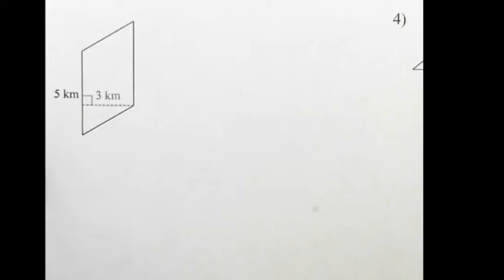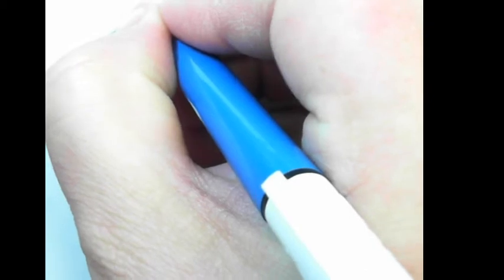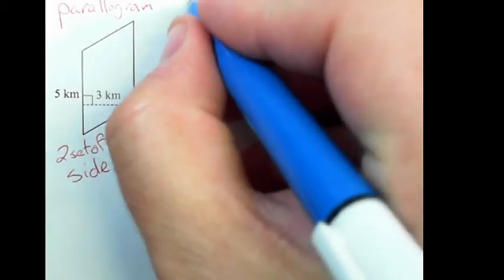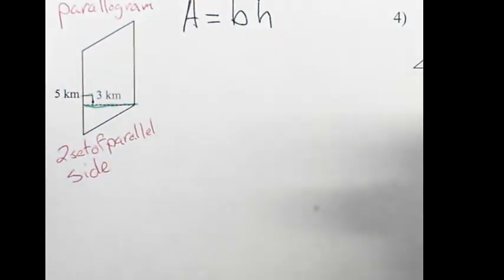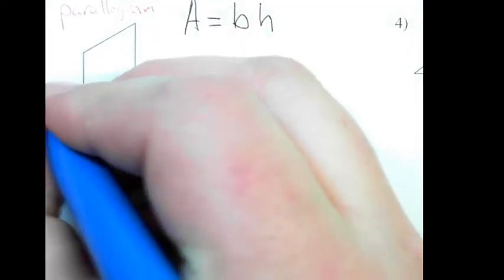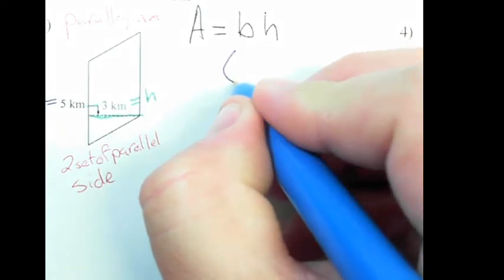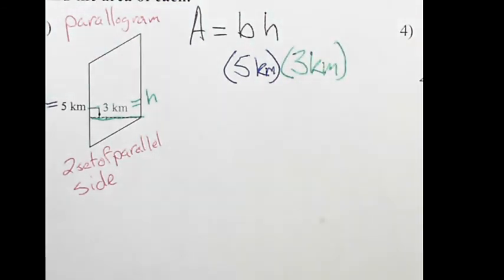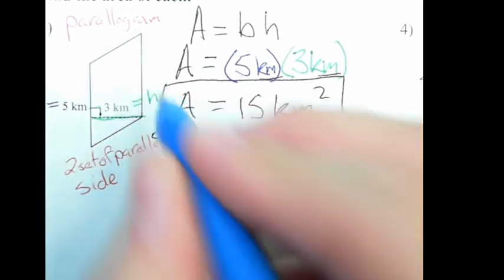Geometry - Calculating the Area of a Parallelogram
Geometry Protractor and Compass Set:

- Here in this tutorial, Tom Adams explains how to calculate the area of a parallelogram.